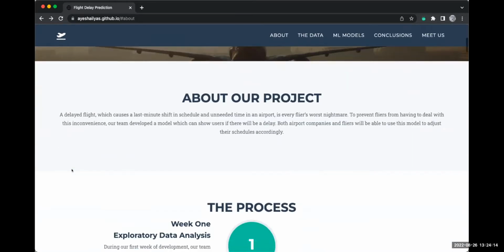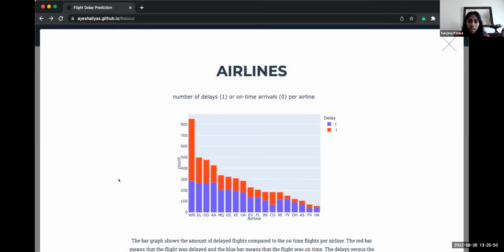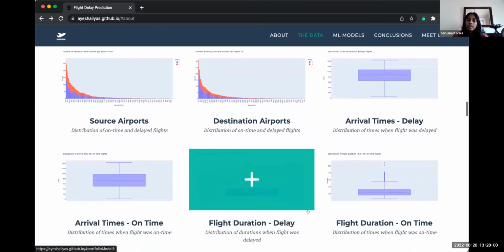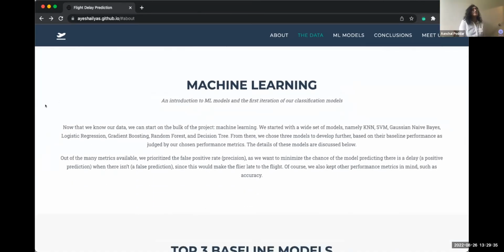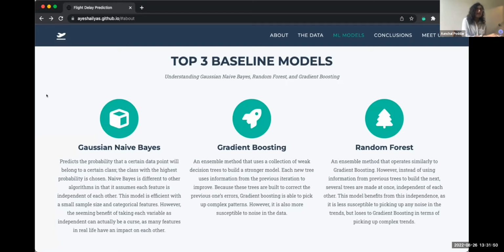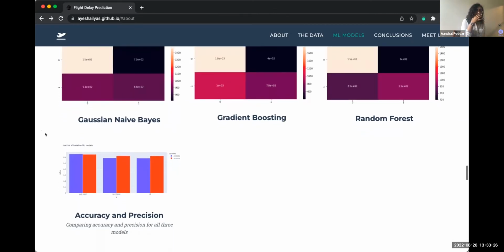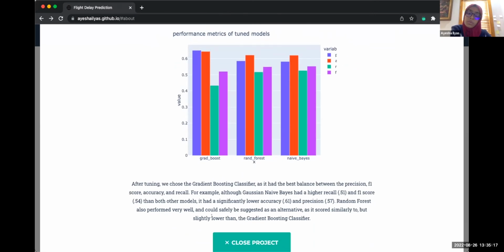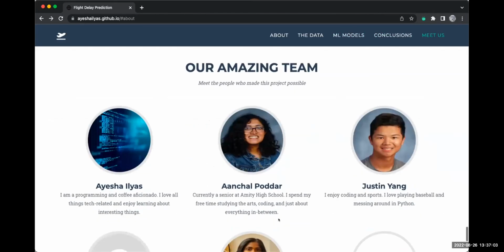AI Predicts Flight Delay Times | AI Camp 2022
Our 2022 AI Camp students used data science to predict flight delay times.

Product Created By:
- Hannah Bhattacharya
- Sanjana Konka
- Ayesha Ilyas
- Aanchal Poddar
- Sarah Torres
- Justin Yang
- Samuel O’Neil

Instructors:
- Harsh Harwani